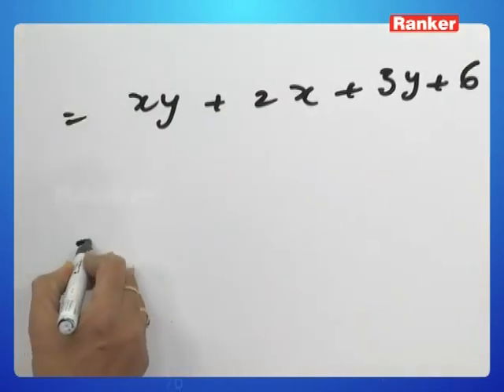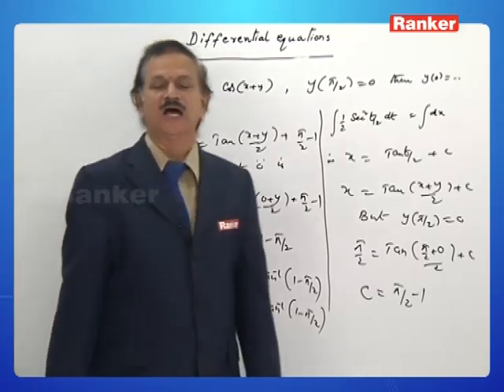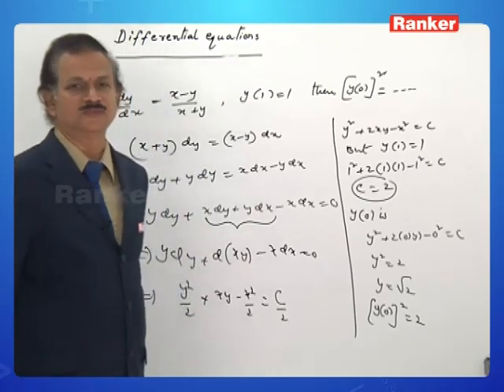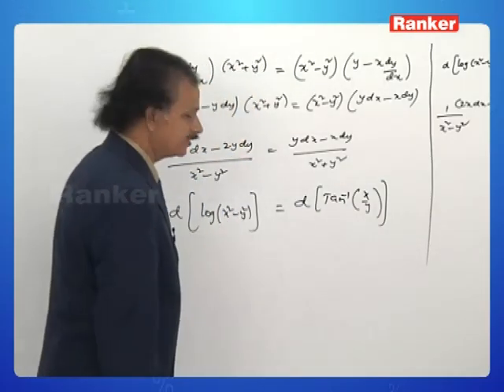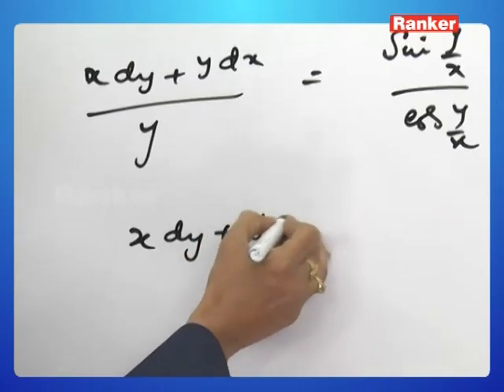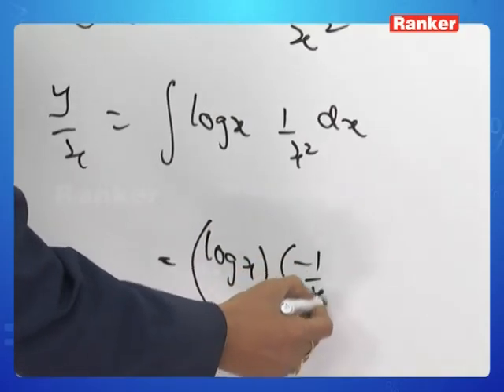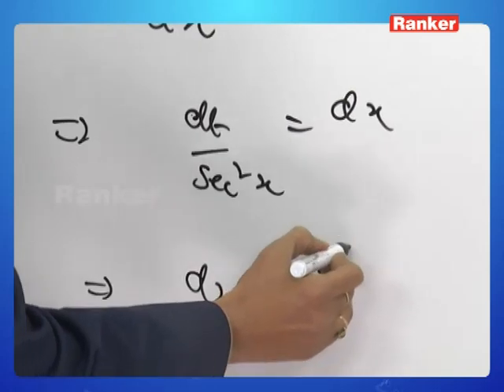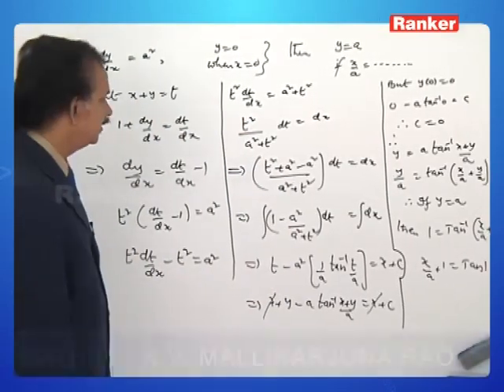Calculus | Differential Equations Part 4 | Mathematics | K.V. Mallikarjuna Rao | Rankers Learning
Join K.V. Mallikarjuna Rao in this Mathematics session as he continues with Differential Equations (Part 4), focusing on key concepts for JEE (Main) exam preparation. This lecture, part of the Calculus series, is designed to enhance your understanding and problem-solving skills. Presented by Rankers Learning.